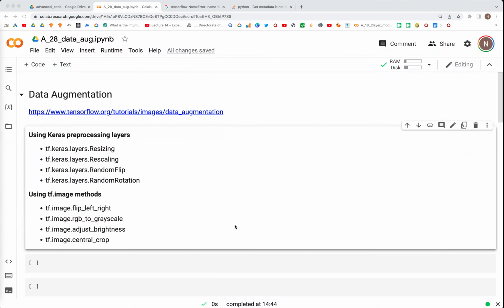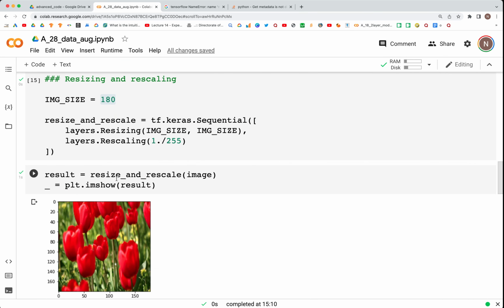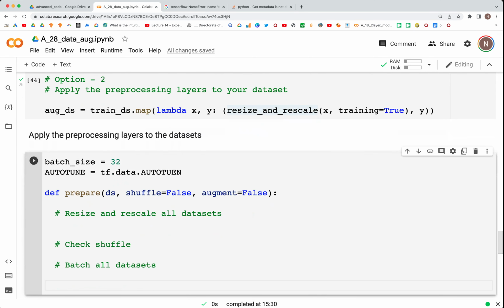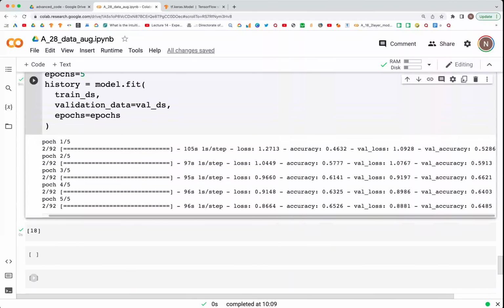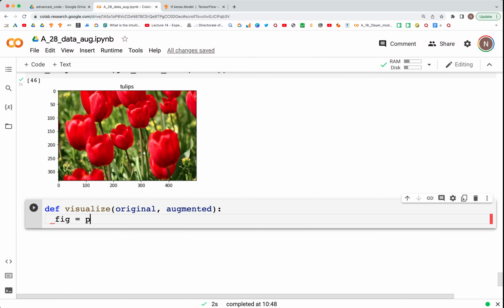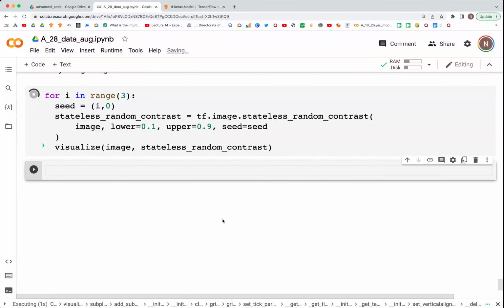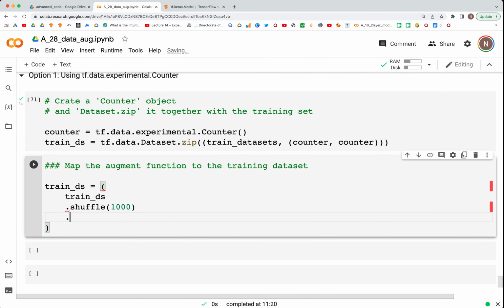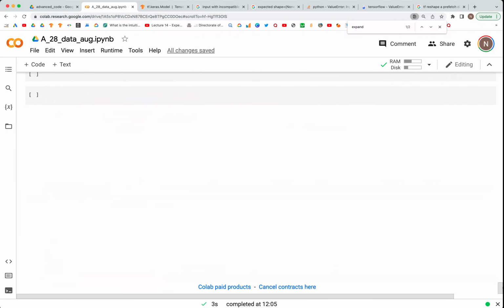28: Data Augmentation | TensorFlow | Tutorial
DESCRIPTION

The video discusses in TensorFlow: Data Augmentation using 'tf_flowers' dataset

00:00:00 - Overview
00:00:43 - Import libraries
00:01:39 - Download a dataset: tfds.load('tf_flowers')
00:07:07 - Use Keras preprocessing layers: resize and rescale images
00:11:32 - Data augmentation
00:17:08 - Use Keras preprocessing: Option-1: tf.keras.sequential()
00:19:34 - Use Keras preprocessing: Option-2: apply to dataset: .map()
00:20:44 - Apply preprocessing layers to dataset
00:27:01 - Train a model: tf.keras.sequential()
00:29:18 - Train a model: model.compile()
00:30:10 - Train a model: model.fit()
00:34:22 - Custom data augmentation
00:39:03 - Subclassing: class RandomInvert()
00:41:02 - Augmentation using tf.image: load dataset: tfds.load()
00:45:37 - Flip an image: tf.image.flip_left_right(image)
00:46:44 - Grayscale image: tf.image.rgb_to_grayscale(image)
00:48:04 - Saturate an image: tf.image.adjust_saturation(image,3)
00:49:13 - Change image brightness: tf.image.adjust_brightness(image,0.4)
00:50:01 - Center crop an image: tf.image.central_crop(image, central_fraction=0.5)
00:50:57 - rotate an image: tf.image.rot90(image)
00:51:40 - Randomly change image brightness: tf.image.stateless_random_brightness()
00:54:00 - Randomly change image contrast: tf.image.stateless_random_contrast()
00:55:48 - Randomly crop an image: tf.image.stateless_random_crop()
00:57:55 - Apply augmentation to dataset: download dataset: tfds.load()
00:59:29 - Dataset: Resize and rescale
01:00:51 - Dataset: Augment
01:04:40 - Using tf.data.experimental.Counter()
01:05:08 - Train model:
01:15:19 - * * * ERROR CHECK: note the changes in code at 01:15:45
01:16:30 - Ending notes